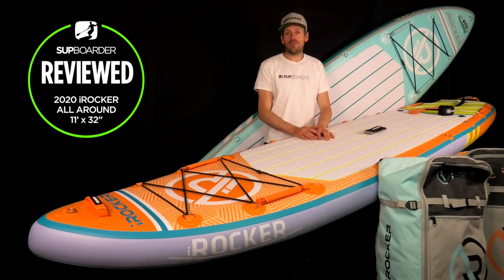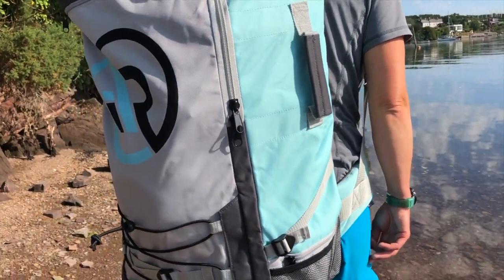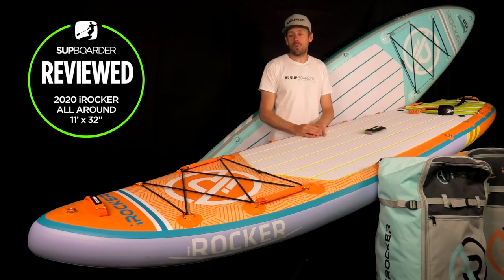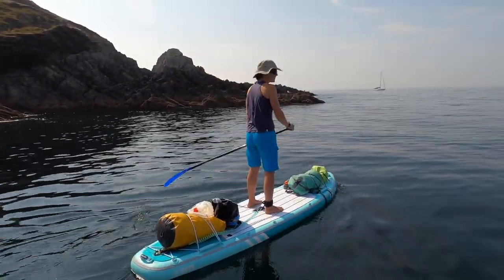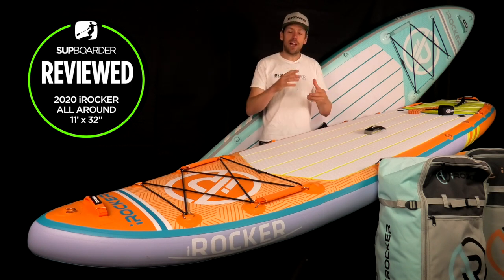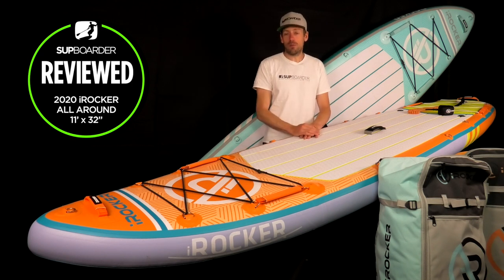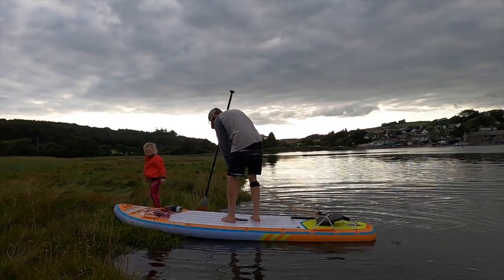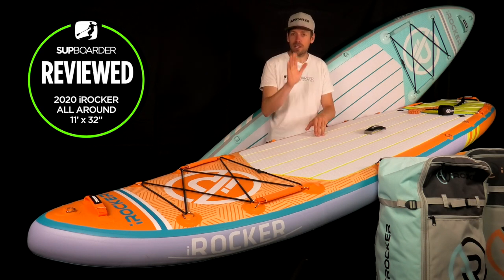iRocker 11' All Around / SUPboarder review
After having an overview look at the Nautical, iRocker and Blackfin range of boards a few weeks ago, it was great to have some time paddling one of iRockers most popular boards - the 11’ All Around. Being 11’ long and 32” wide they offer a stable platform for beginners. But with their large cargo bungee points and handles everywhere, it really offers so much more than just a first time paddleboard. We really like the stylish colour ways too. We recently took these boards on a family SUP camping adventure, and found them ideal for carrying extra weight and exploring that little bit further.